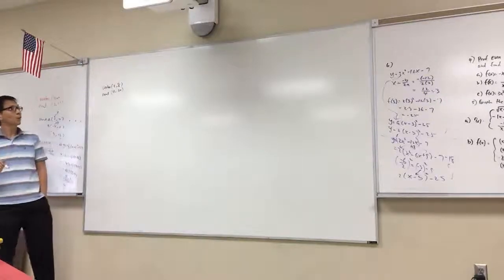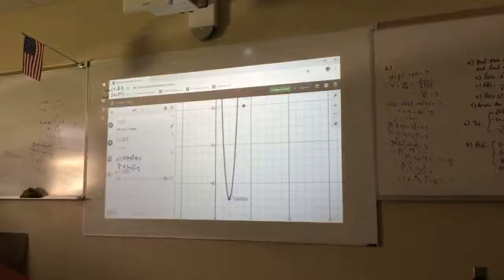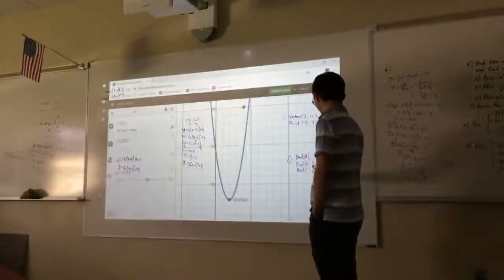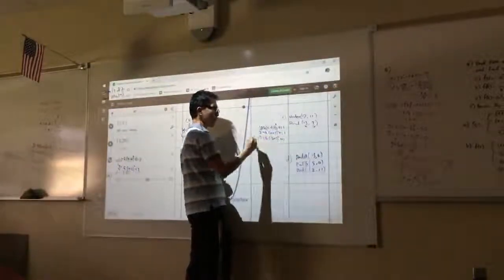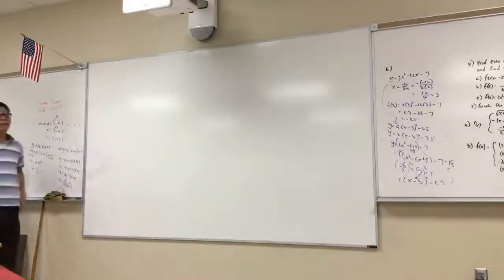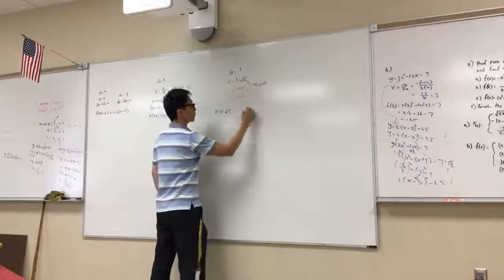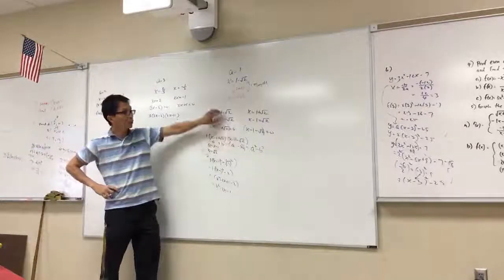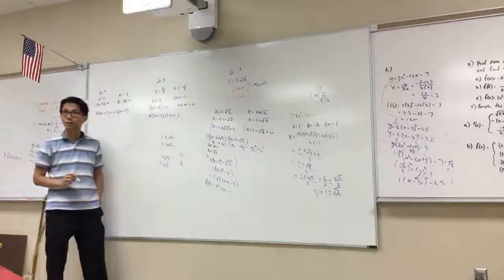Precalculus using points to find the equation of parabola 10/22